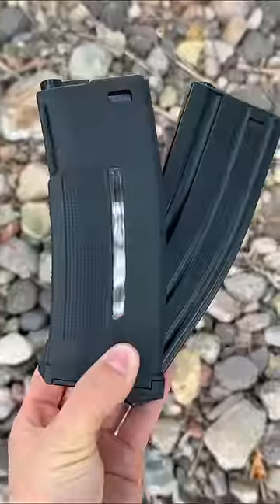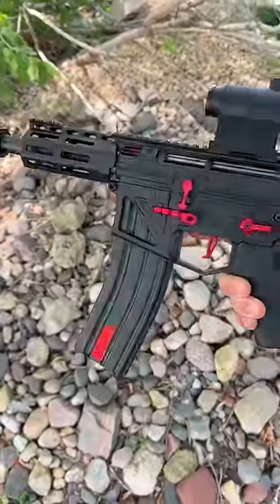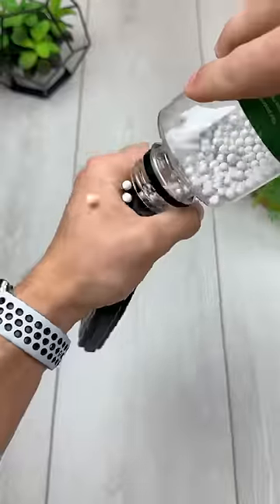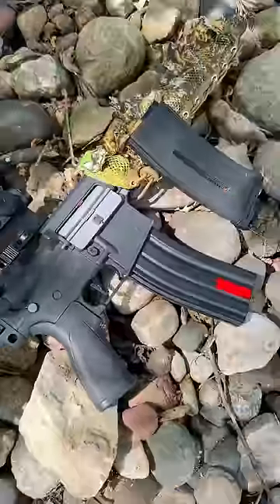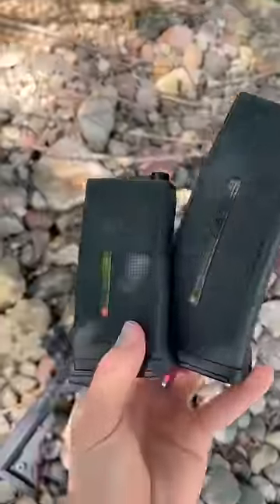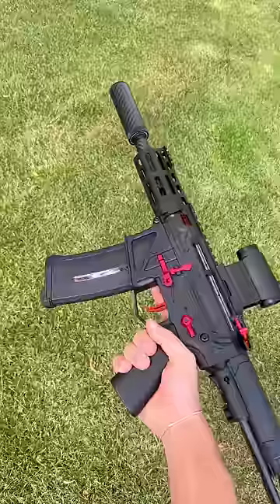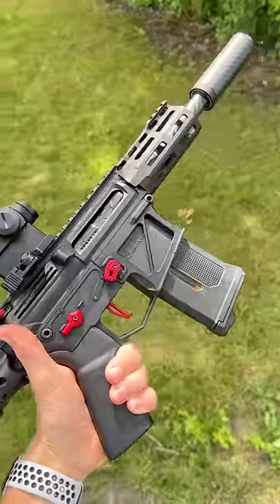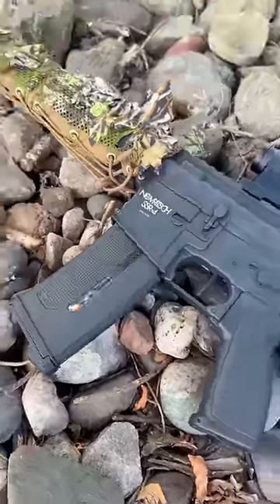HiCap VS MidCap; Which is Better?